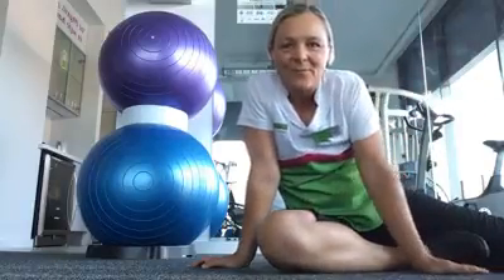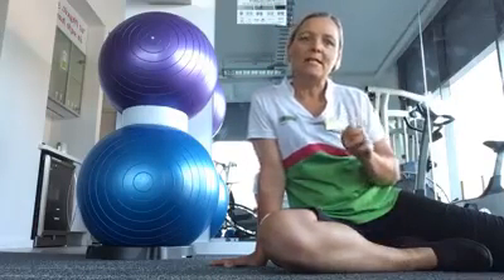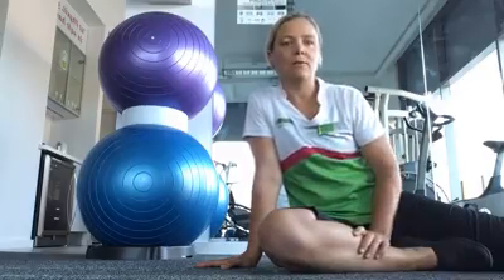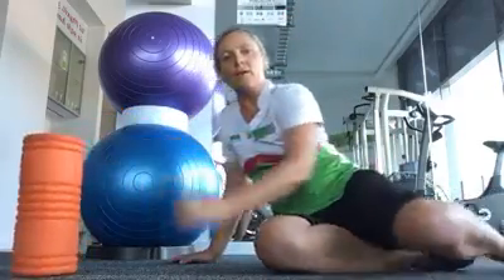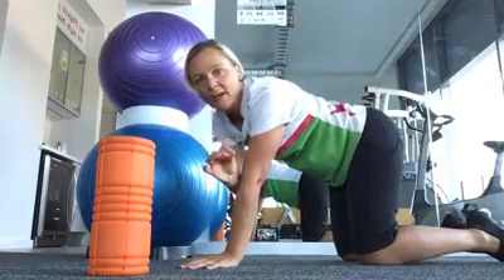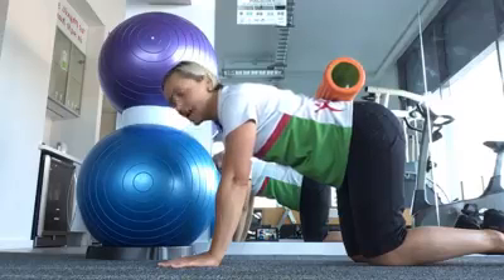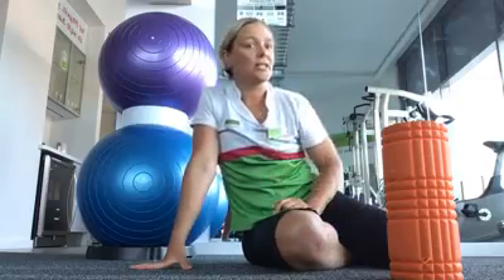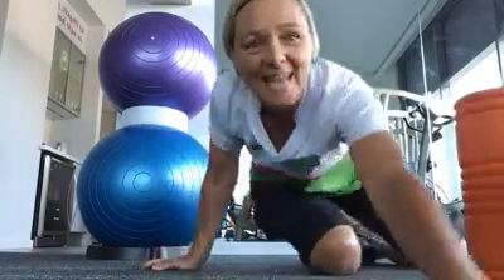No more sleeps ! YAY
So glad you could join Cat in learning more about getting your body working the best it can for you and gaining skills that you can use yourself to check how things are going.

This video is especially for back pain - whether it is occasionally or a lot. This can help athletes or a desk jockey or a bit of both.

So either sit back and watch for the first time or grab your roller and "play along".